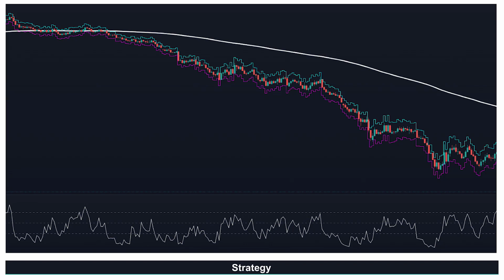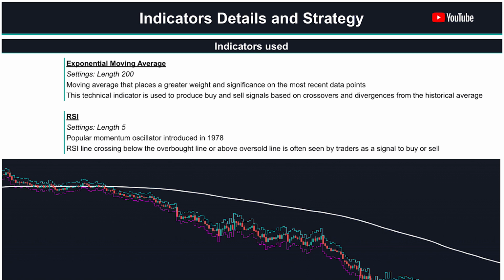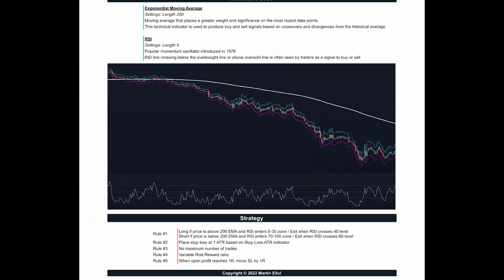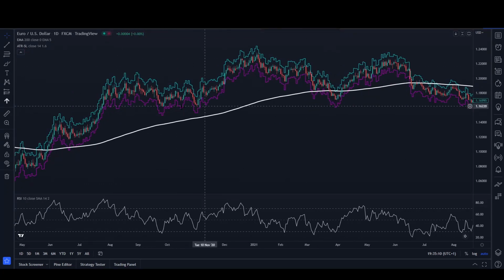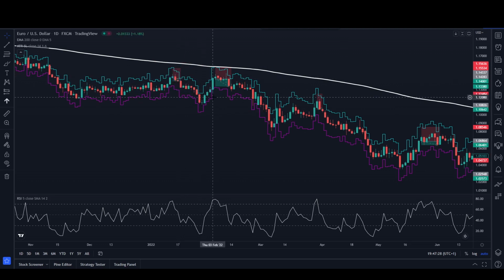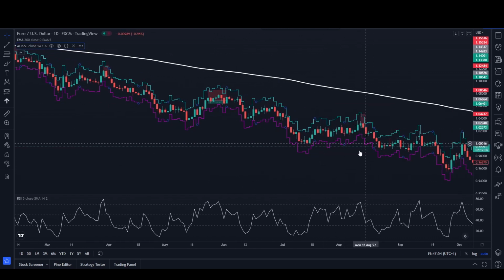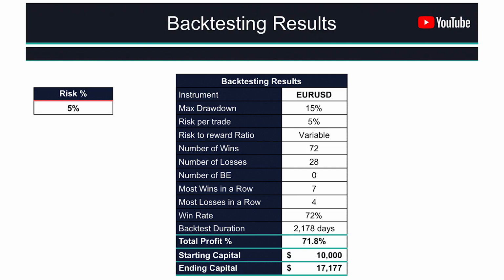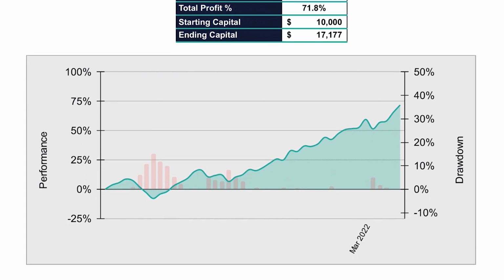70%+ Trading Win Rate - Highest Win Rate Trading Strategy You Need Right Now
A great LONG TERM Trading Strategy!

Chapters
00:00 - 00:27 - Intro
00:27 - 01:05 - Patreon Benefits
01:05 - 01:50 - Indicators
01:50 - 02:57 - Strategy
02:57 - 05:22 - Chart settings
05:22 - 06:33 - Trades examples
06:33 - 09:33 - Backtest
09:33 - 11:00 - Strategy Performance

Storm Ziegler

The Epic 2 by Rafael Krux